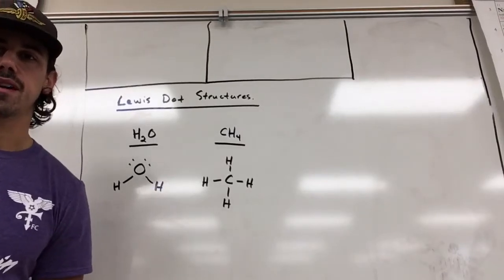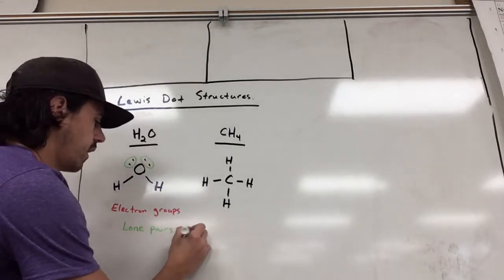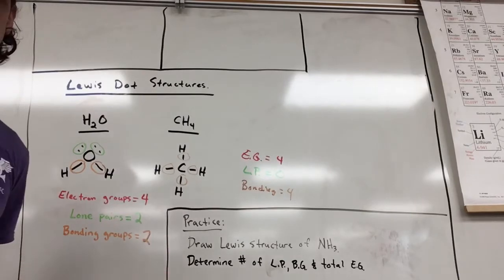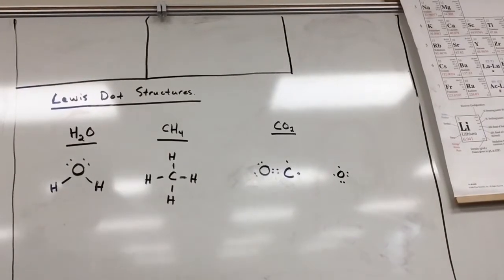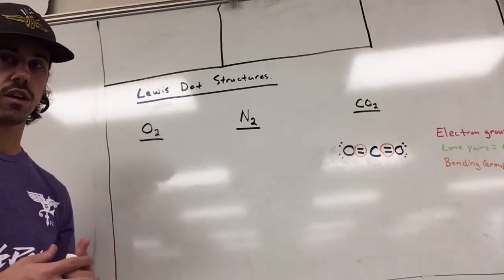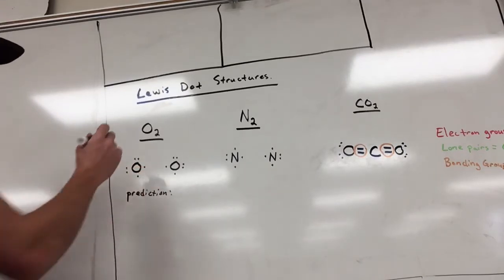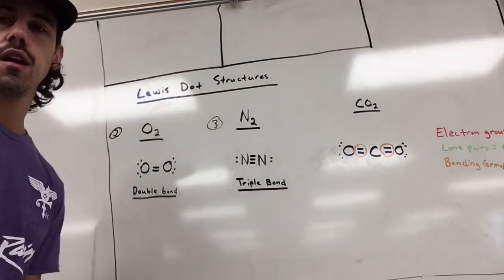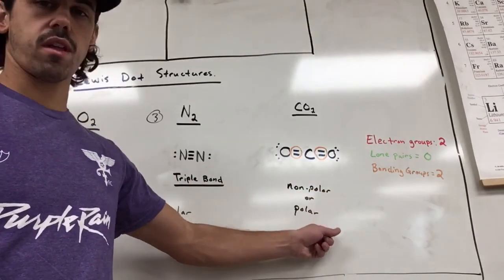Lewis Structures and Double Bonds